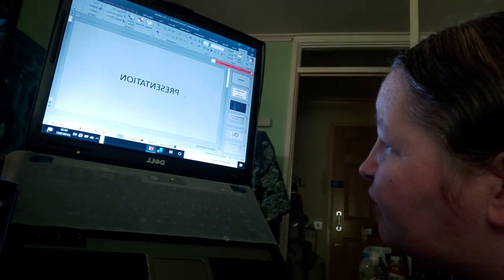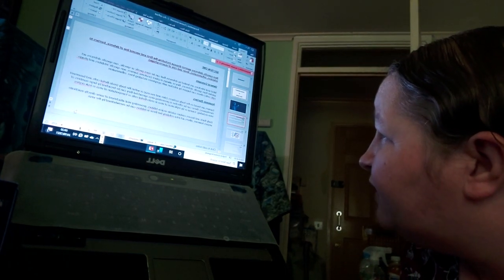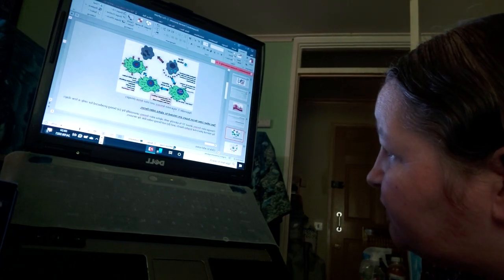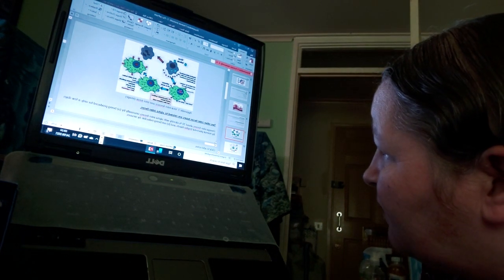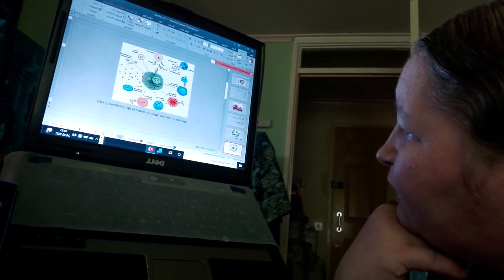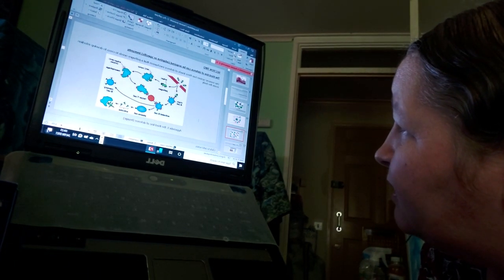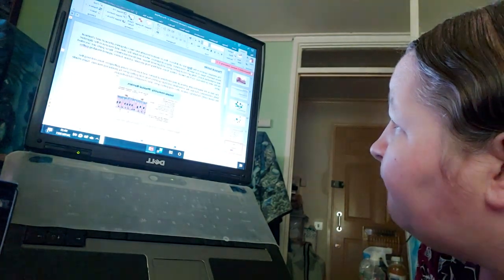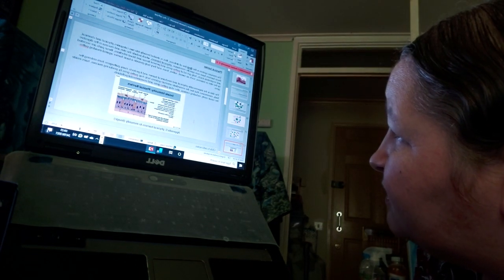my presentation on human immunity